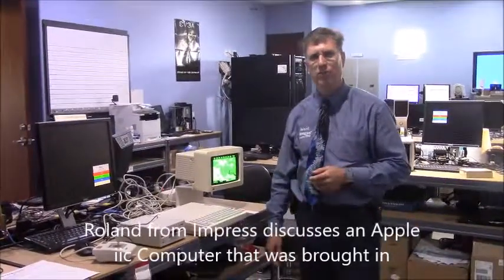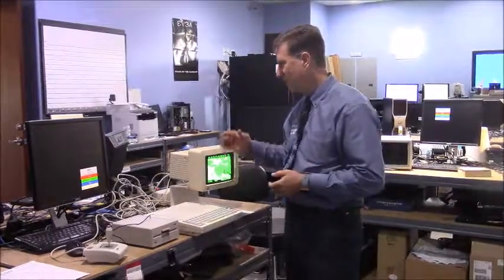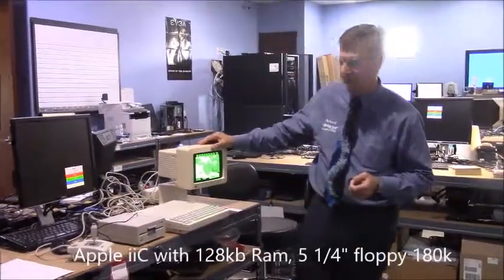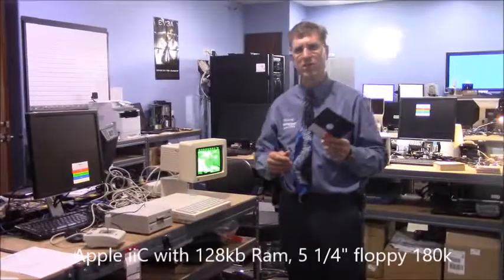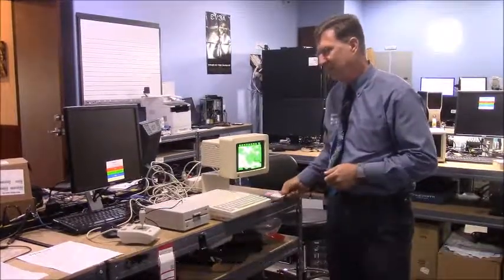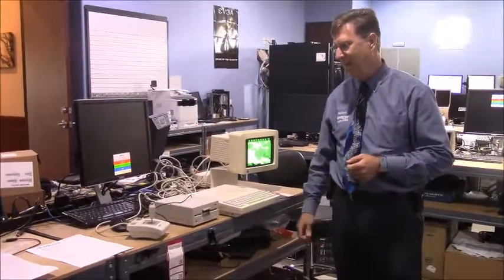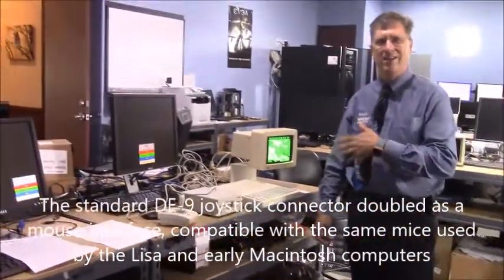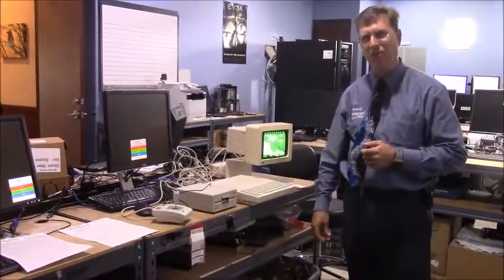Repairing an Apple iiC at Impress Computers in Katy TX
At Impress Computers we repair all makes and models of computers including this 1984 Apple iic computer

Microprocessor
65C02 running at 1.023 MHz
8-bit data bus
Memory
128 KB RAM built-in
32 KB ROM built-in (16 KB ROM in original)
Expandable from 128 KB to 1 MB (only through non-conventional methods in original)
40 and 80 columns text, with 24 lines[10]
Low-Resolution: 40 × 48 (16 colors)
High-Resolution: 280 × 192 (6 colors)[11]
Double-Low-Resolution: 80 × 48 (16 colors)
Double-High-Resolution: 560 × 192 (16 colors)[11]
Audio
Built-in speaker; 1-bit toggling
User-adjustable volume (manual dial control)
Built-in storage
Slim-line internal 5.25-inch floppy drive (140 KB, single-sided)
Internal connectors
Memory Expansion Card connector (34-pin)*
* Only available on ROM 3 motherboard and higher; original IIc: NONE

Specialized chip controllers
IWM (Integrated Woz Machine) for floppy drives
Dual 6551 ACIA chips for serial I/O
External connectors
Joystick/Mouse (DE-9)
Printer, serial-1 (DIN-5)
Modem, serial-2 (DIN-5)
Video Expansion Port (D-15)
Floppy drive SmartPort (D-19)
15-Volt DC connector input (DIN-7, male)
NTSC composite video output (RCA connector)
Audio-out (⅛-inch mono phone jack)

Impress Computers
21733 Provincial Blvd
Ste 110
Computer and Laptop Repairs
Virus Removal
Networking
Network Support
Managed Services